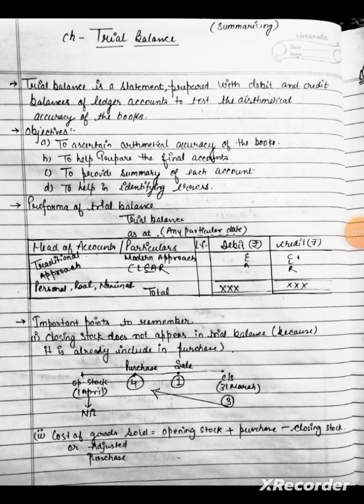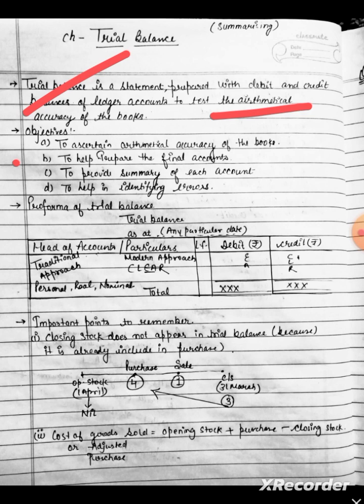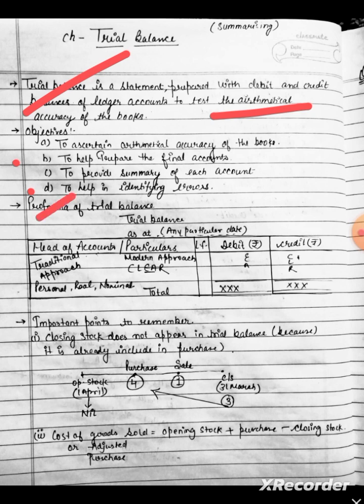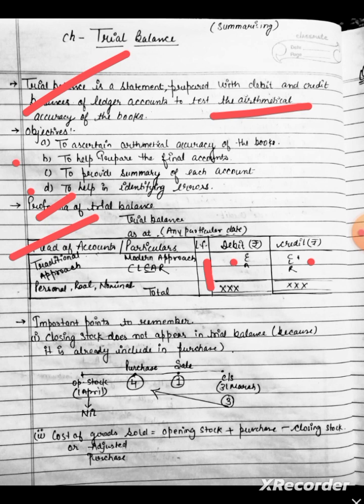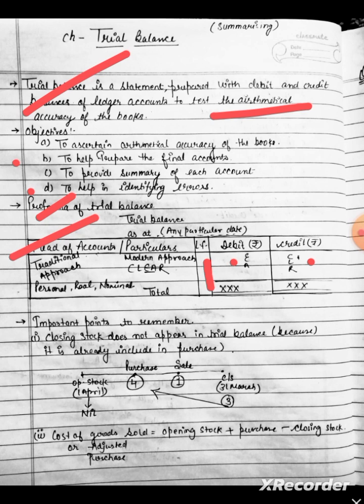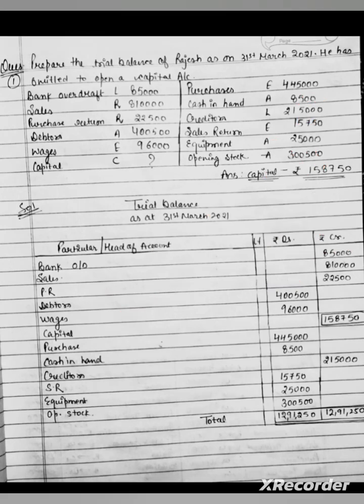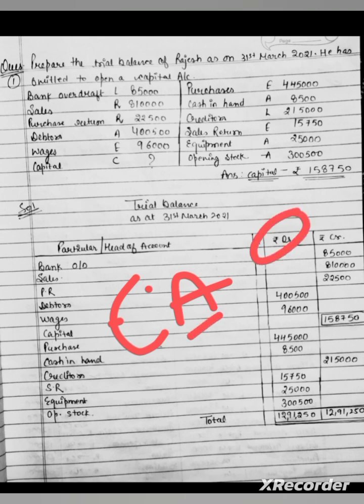class XI Accountancy ch-13 Trial balance